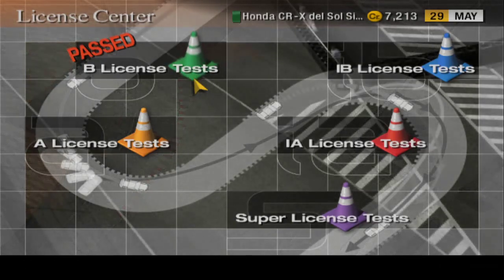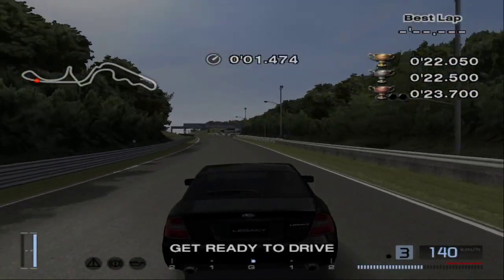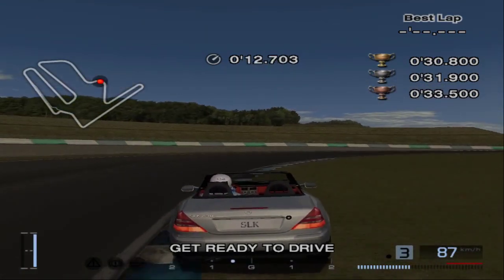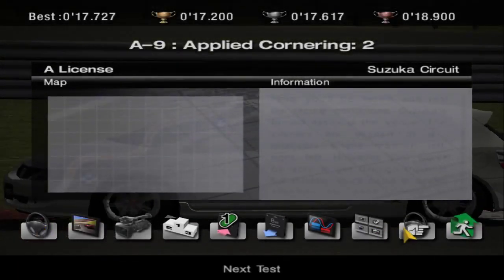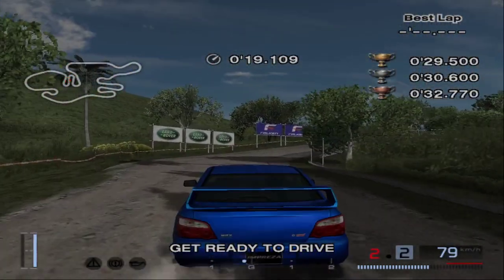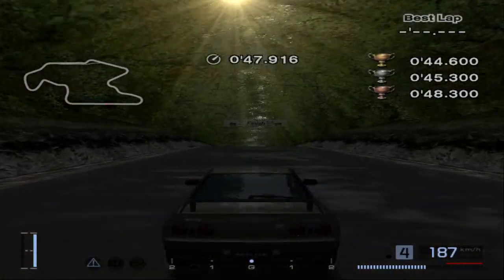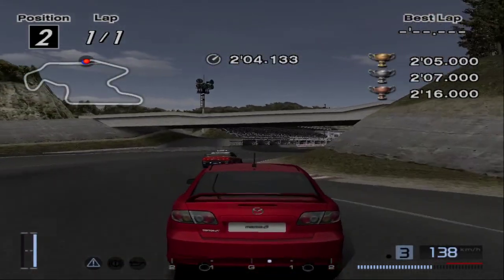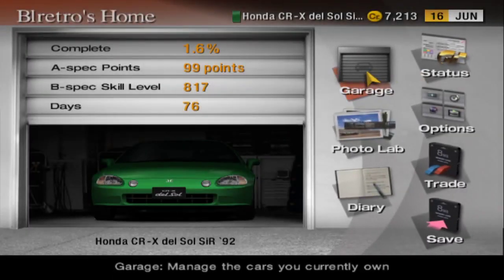Gran Turismo 4 EP#4 - Getting the A License - Back on Track!!! - BLRetro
So after our trials and tribulations in the last episode, I think its time we go back to school, its time for the A License!!!

And why not go back and watch the previous episodes, and make sure to tune in as the series unfolds. Thanks so much!